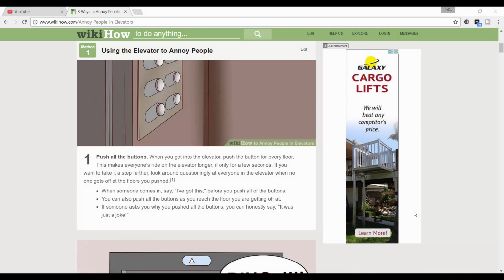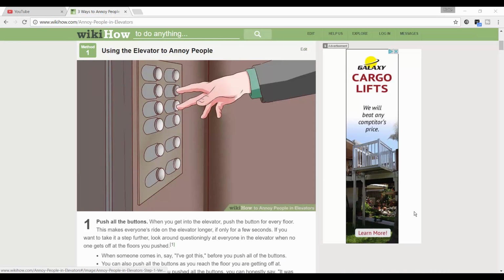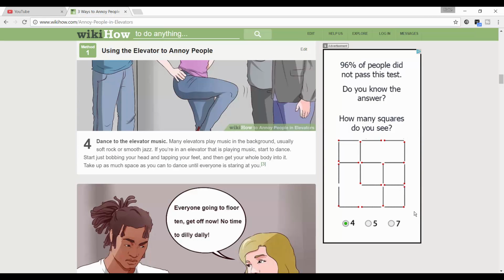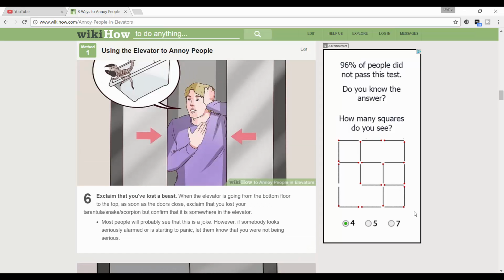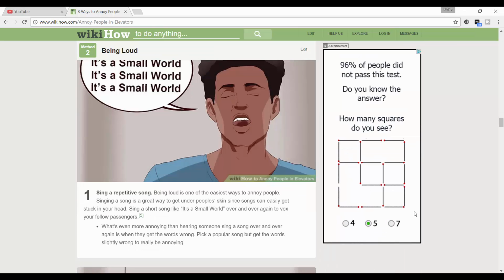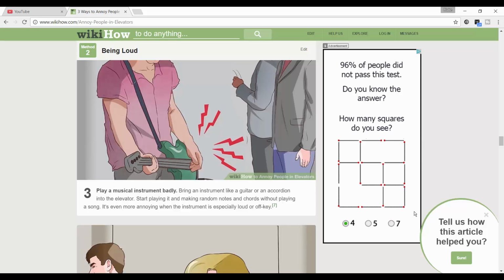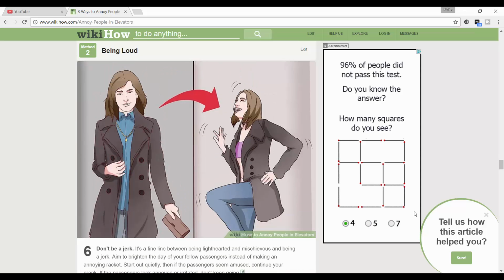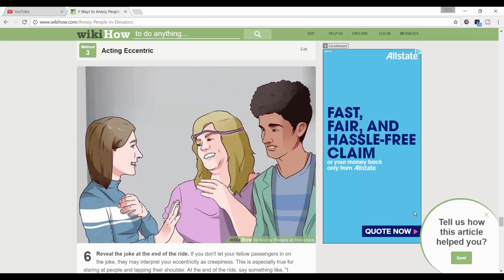how to annoy people on an elevator